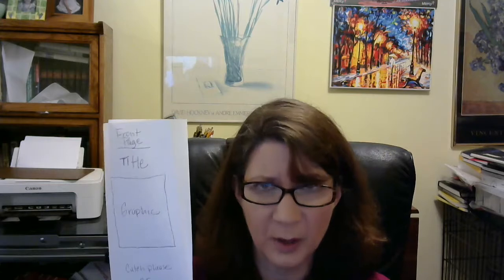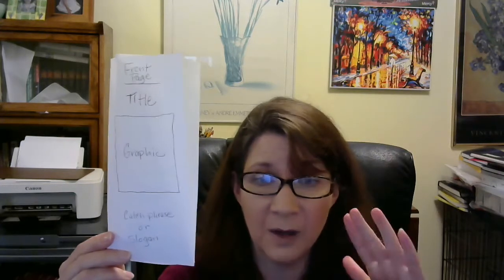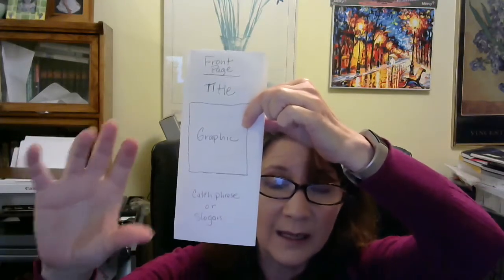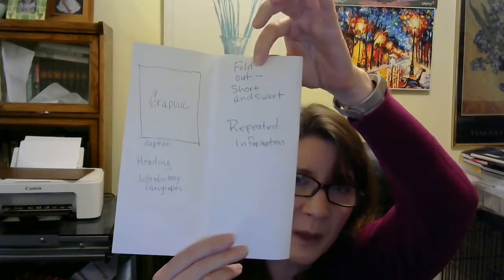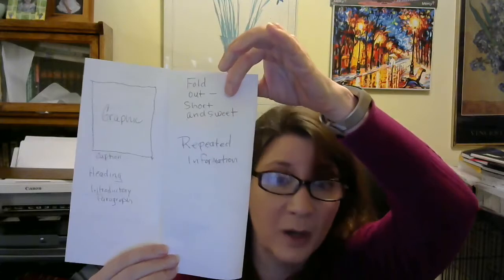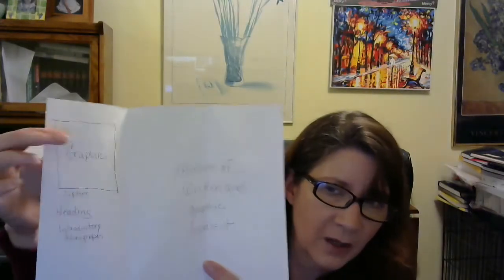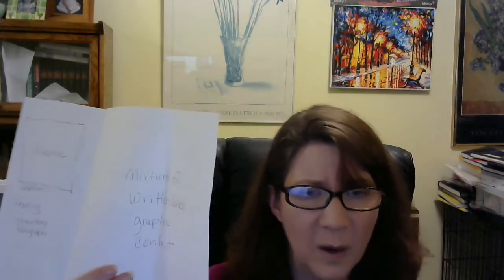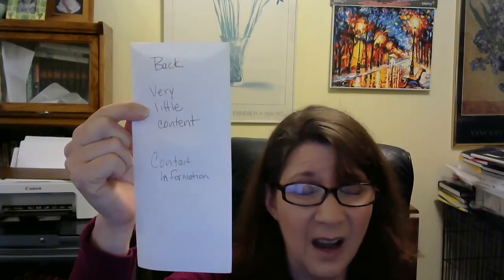Brochure Instructions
Quick and easy overview of the desired organization and format of your brochure